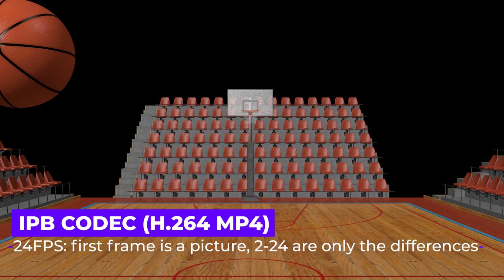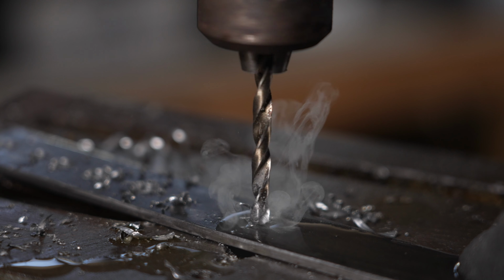JoJaqs Camera bootcamp v3